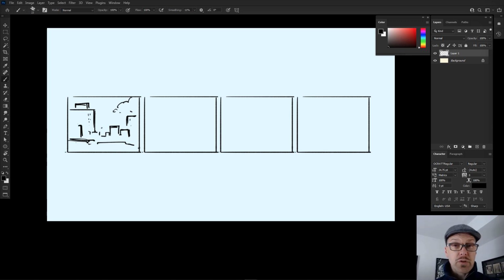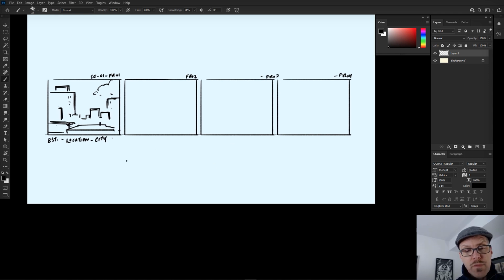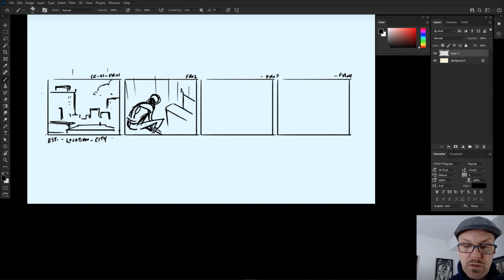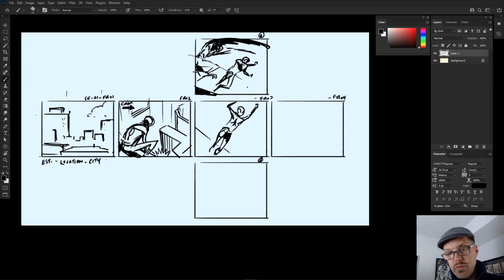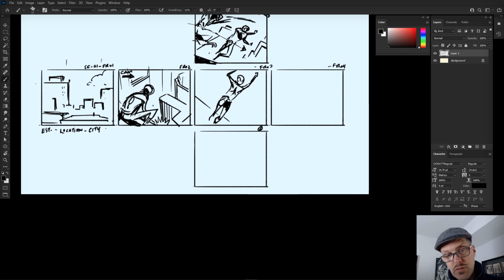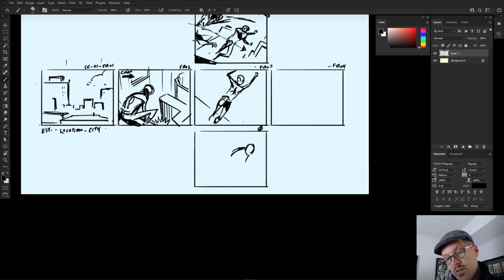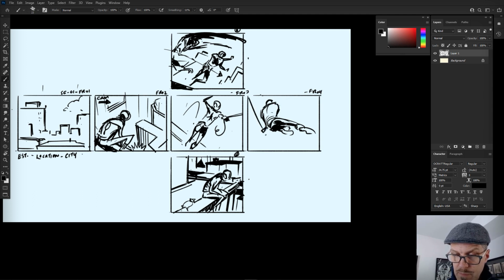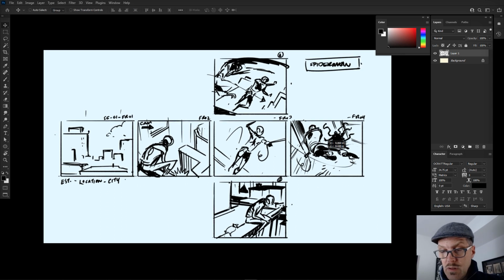Storyboarding for GAMES | FILMS | MEETINGS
This method of STORYBOARDING is so versatile that it makes IDEATION and STORYTELLING fast and furious! I've used it working for a number of studios and meetings and believe it's a great way to rip through options and not lose important story threads!